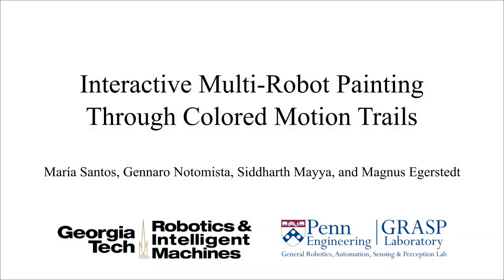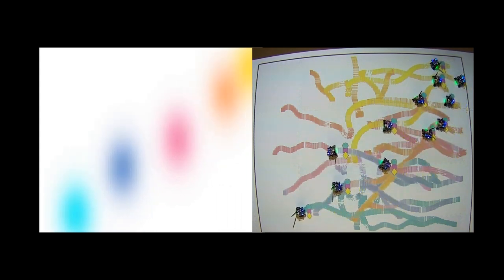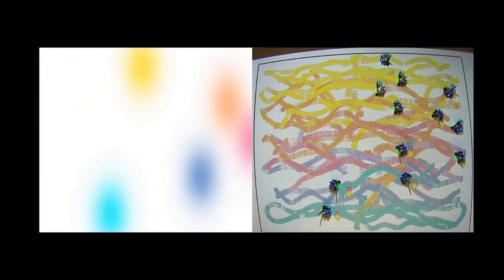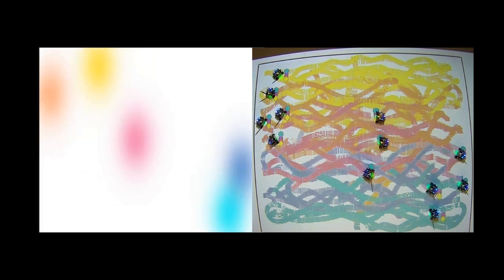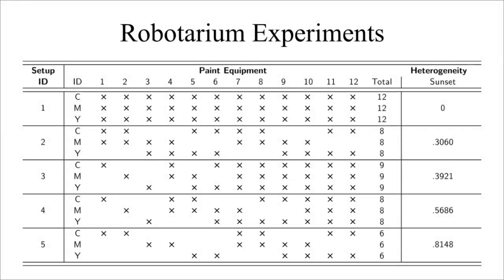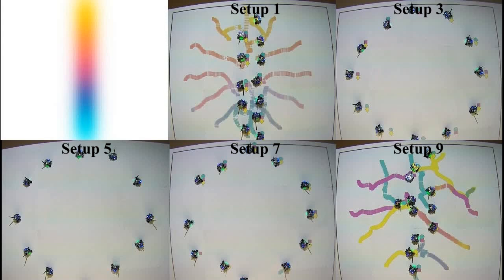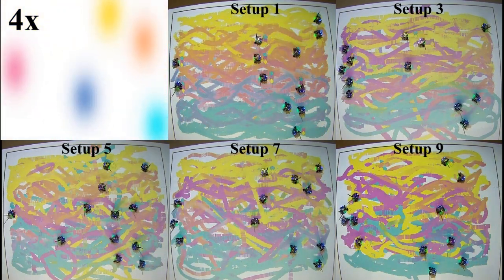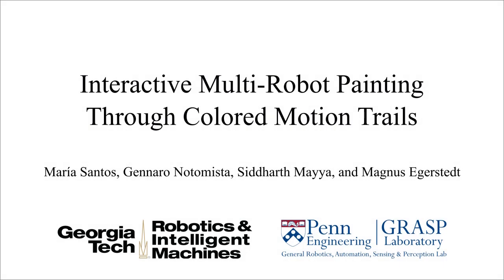Interactive Multi-Robot Painting Through Colored Motion Trails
Supplementary to the paper:
M. Santos, G. Notomista, S. Mayya, and M. Egerstedt. “Interactive Multi-Robot Painting Through Colored Motion Trails”, Frontiers in Robotics and AI, Robotic Control Systems, Oct. 2020.

Abstract:
In this paper, we present a robotic painting system whereby a team of mobile robots equipped with different color paints create pictorial compositions by leaving trails of color as they move throughout a canvas. We envision this system to be used by an external user who can control the concentration of different colors over the painting by specifying density maps associated with the desired colors over the painting domain, which may vary over time. The robots distribute themselves according to such color densities by means of a heterogeneous distributed coverage control paradigm, whereby only those robots equipped with the appropriate paint will track the corresponding color density function. The painting composition therefore arises as the integration of the motion trajectories of the robots, which lay paint as they move throughout the canvas tracking the color density functions. The proposed interactive painting system is evaluated on a team of mobile robots. Different experimental setups in terms of paint capabilities given to the robots highlight the effects and benefits of considering heterogeneous teams when the painting resources are limited.